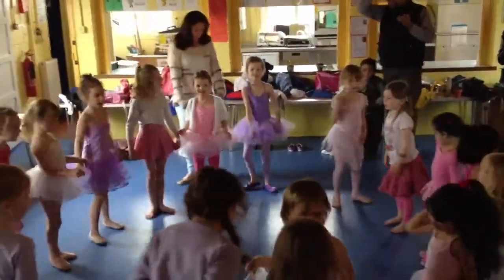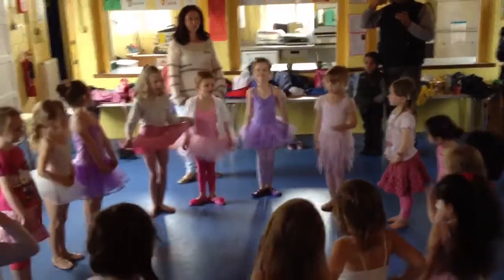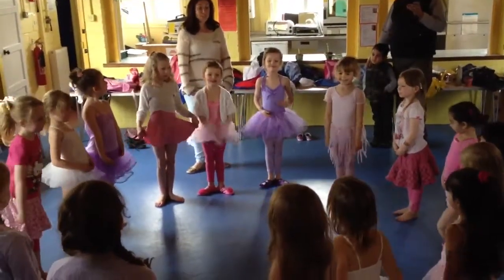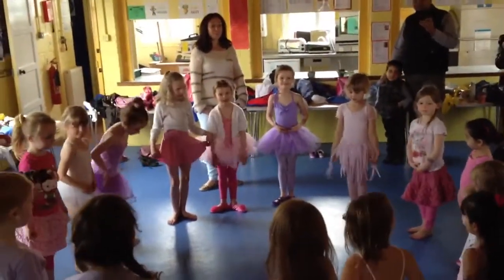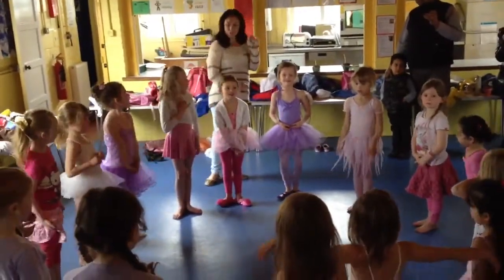Ava & Lyla Ballet Show